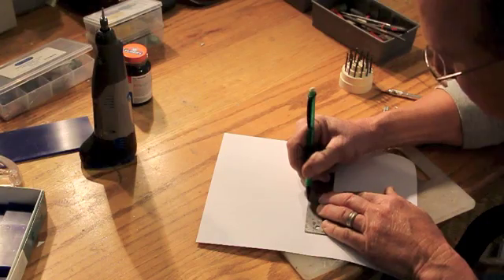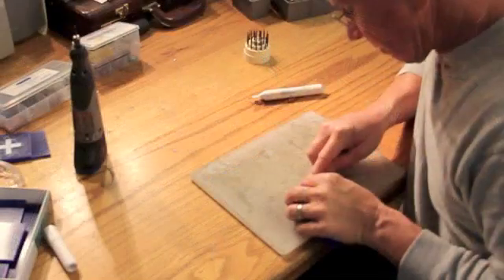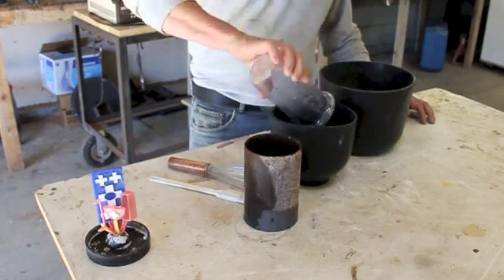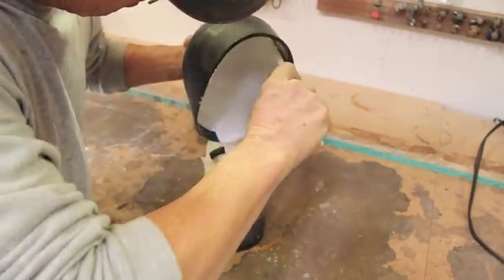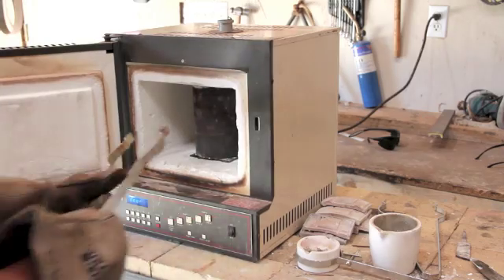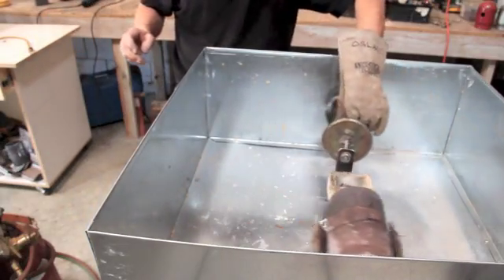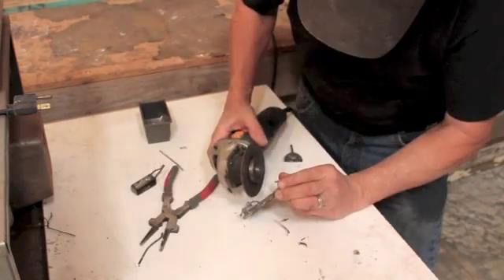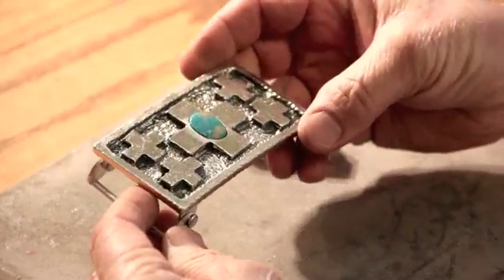Lost Wax Casting Tutorial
In this video, Dave takes you from start to finish as he demonstrates the technique of Lost Wax Casting to make a sterling silver belt buckle.

Items used in this tutorial:
sterling silver
rubber cement
dremel tool
modelers sheet wax
sprue wax
carving wax
casting investment powder
centrifuge
oxy acetylene torch
burn out furnace
angle grinder
polishing wheel
sodium bisulfate
liver of sulfur